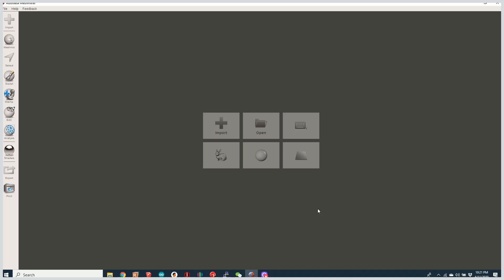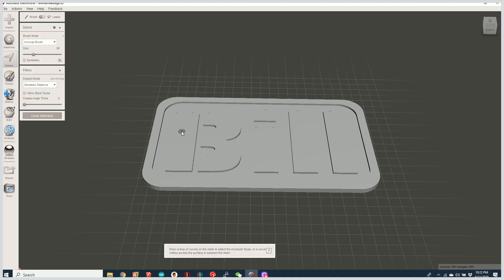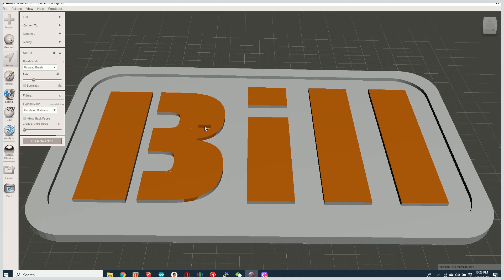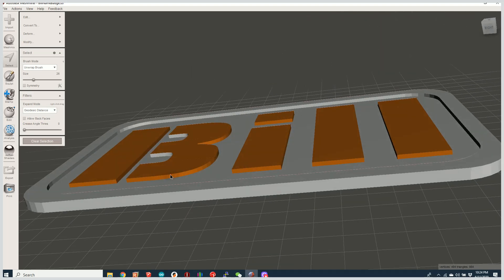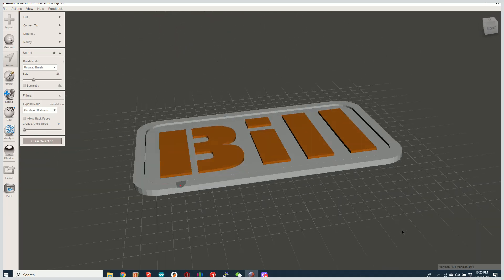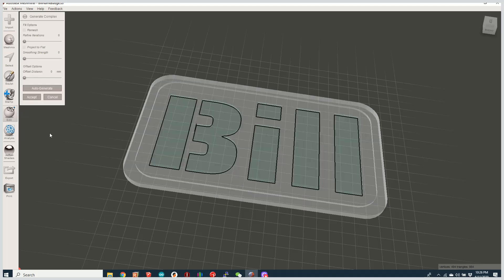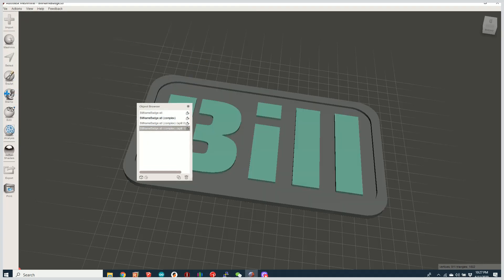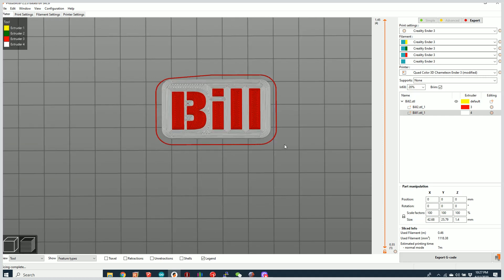Using Meshmixer to convert a single STL into a multiple color STL for printing with the 3D Chameleon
Here's a very quick video that shows how to convert a single color STL file to a multiple color set of STL files for printing on the 3D Chameleon.

Special thanks goes to 3D Printer Noob for teaching me this!